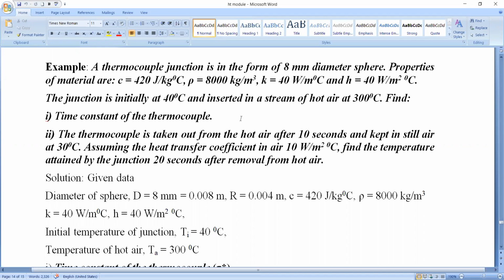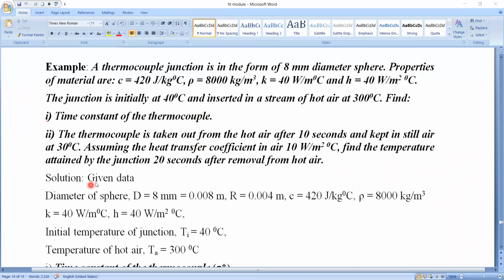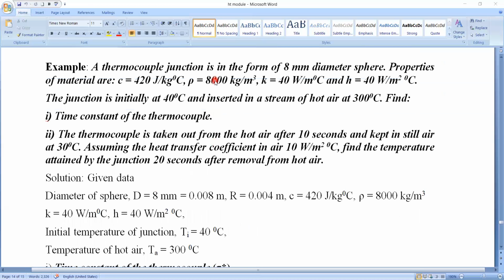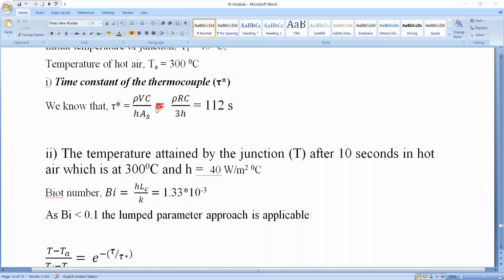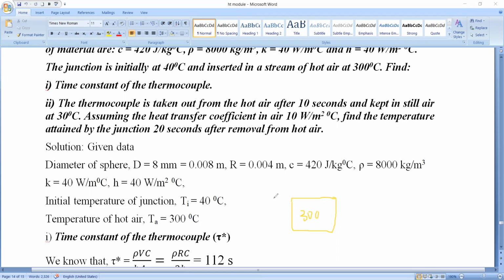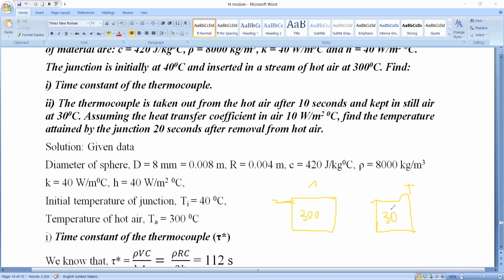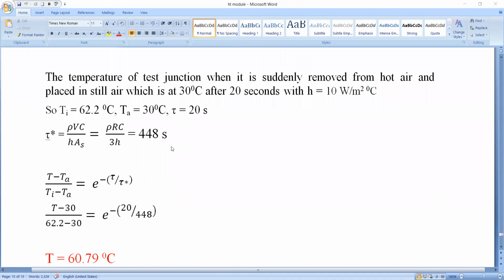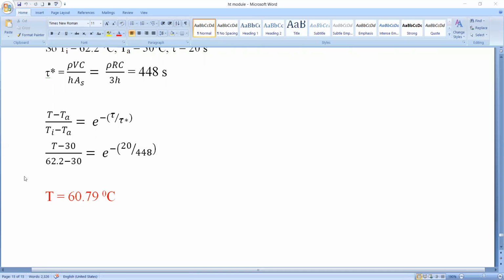HEAT TRANSFER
NUMERICAL ON APPLICATION OF LUMPED PARAMETER ANALYSIS IN TEMPERATURE MEASURING INSTRUMENTS